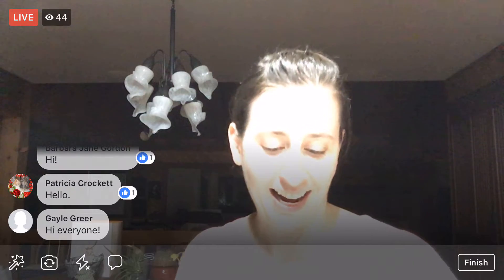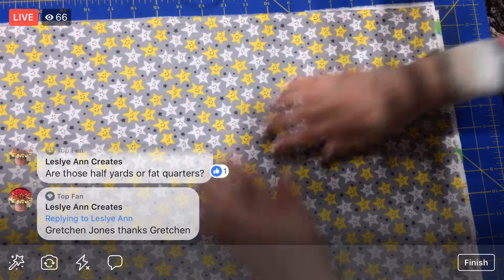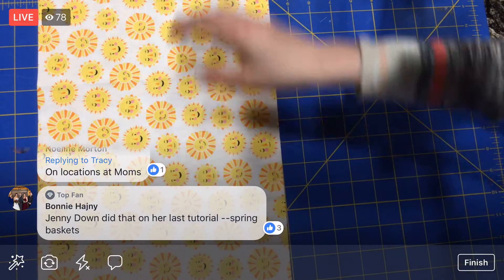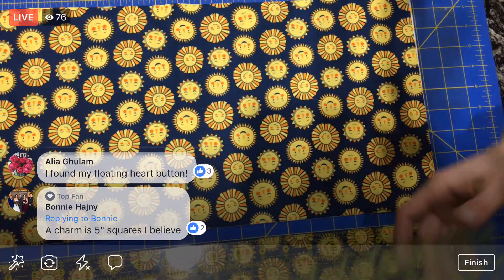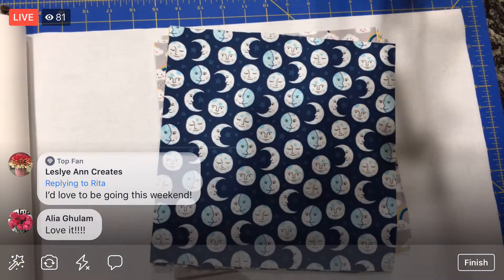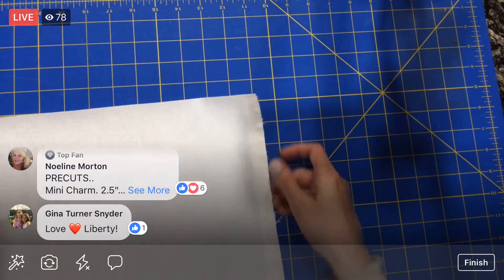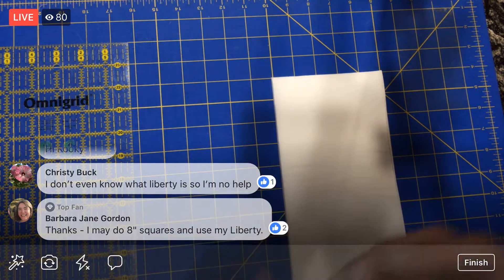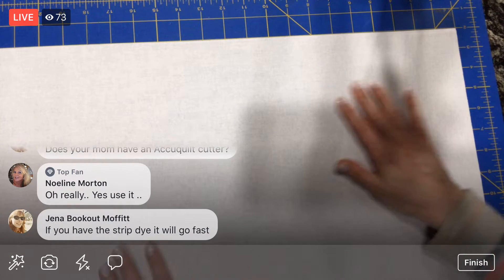Triangle Tango quilt for Finish it Friday - vid 1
Finish it Friday! Starting not finishing a new project. Facebook replay from 5/3/19